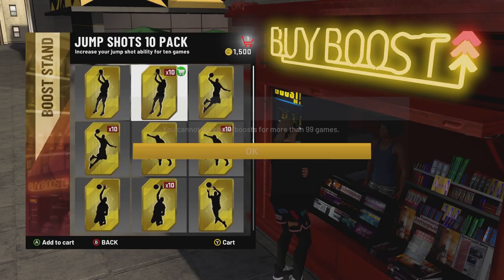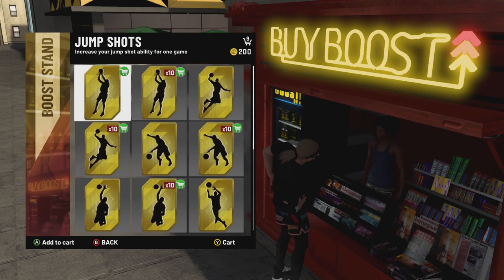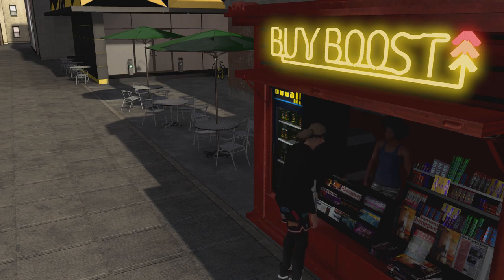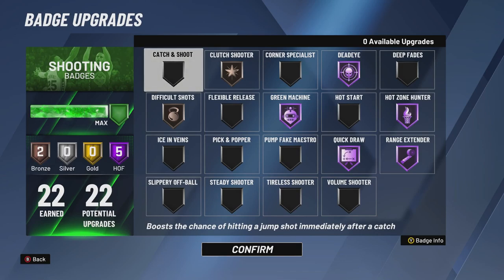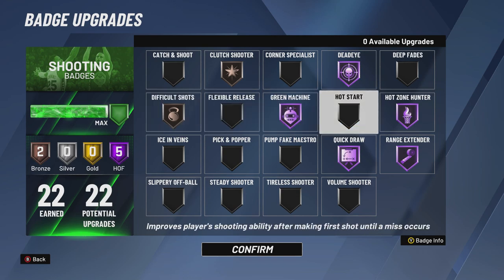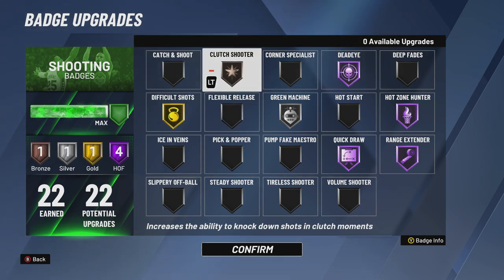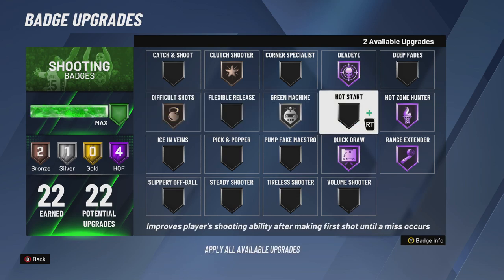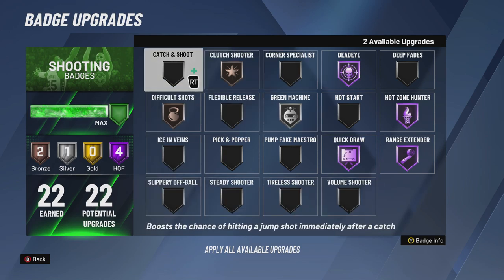NBA 2K20 SHOOTING TIPS AFTER PATCH 13 ANYONE CAN USE! HOW TO GREEN EVERY SHOT IN NBA 2K20!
NBA 2K20 SHOOTING TIPS YOU CAN APPLY TO YOUR GAME AND GREEN EVERY SHOT!

LockEmUpJMan